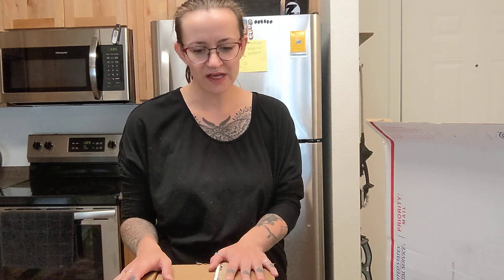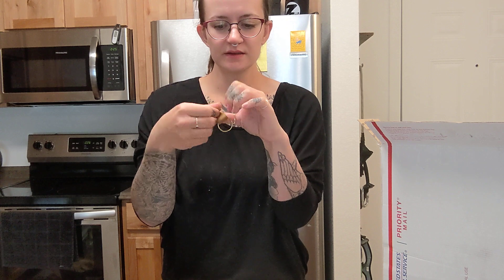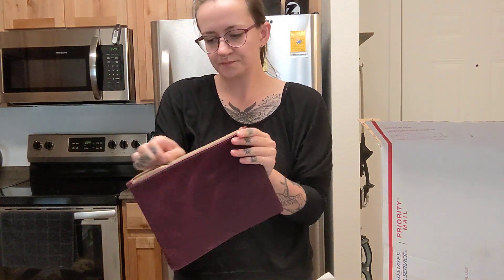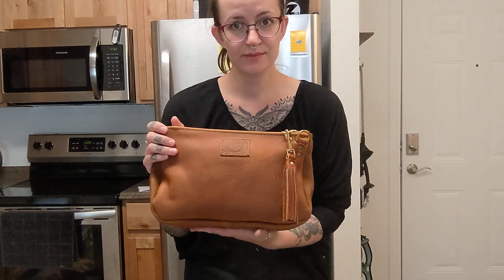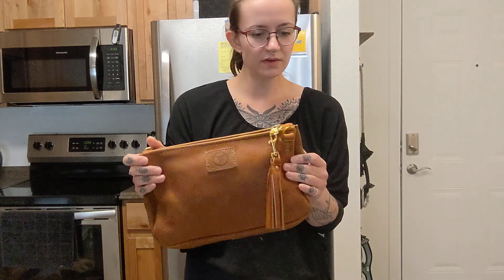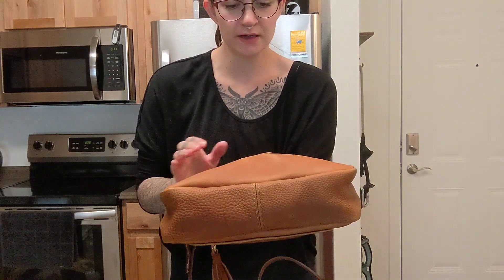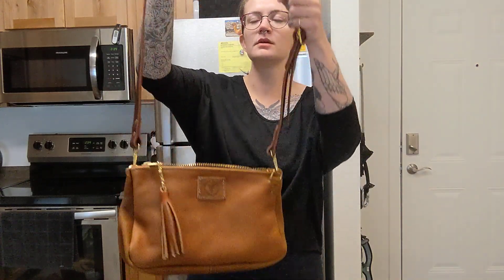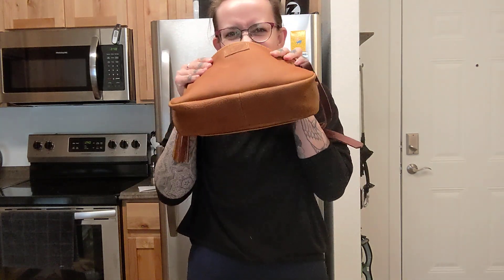Box opening KMM&CO + Coastal Hillbilly